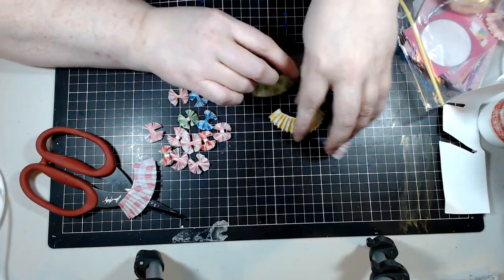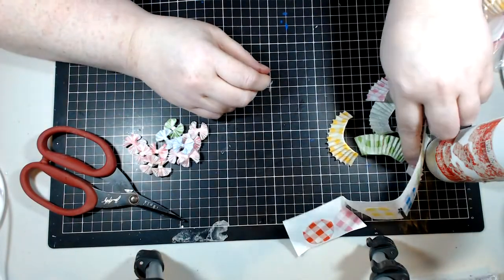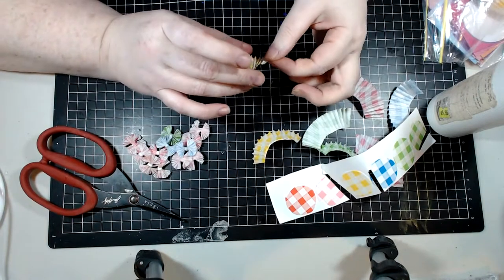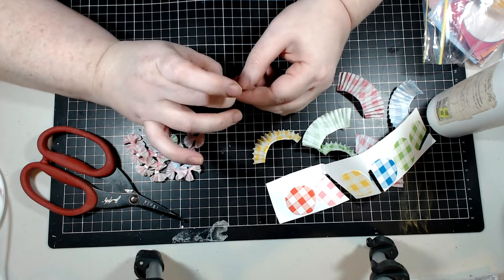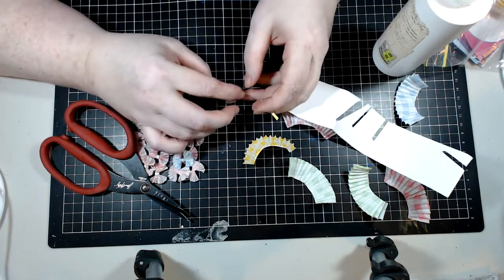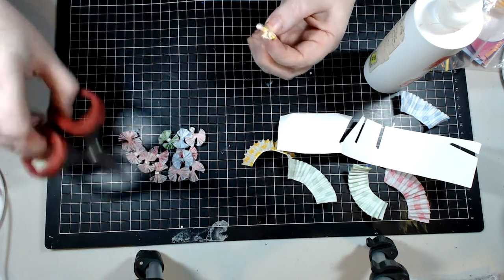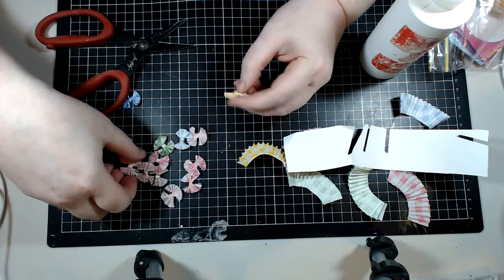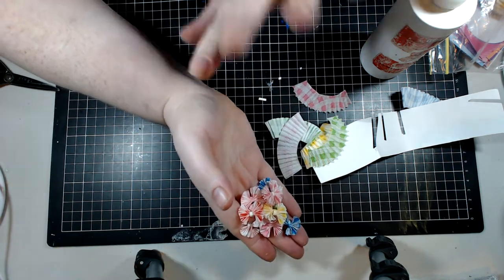Cupcake Liner Bow Tutorial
Materials
Cupcake Liners
Glue
Scissors
Thin cardstock or paper